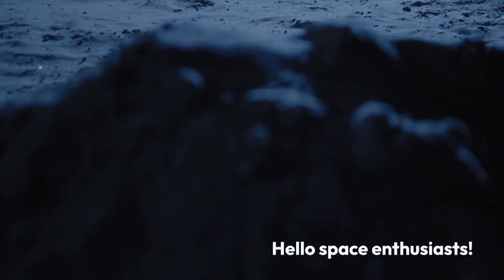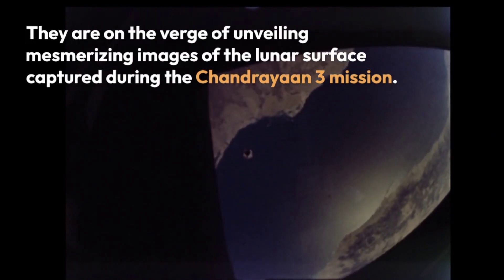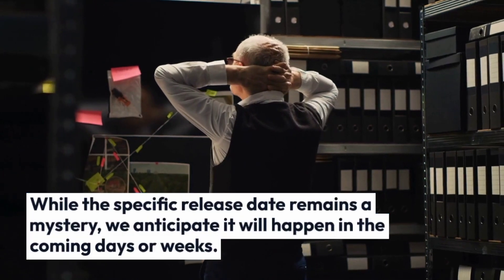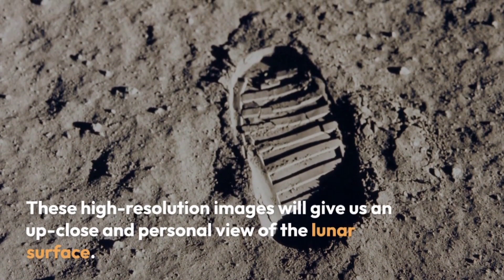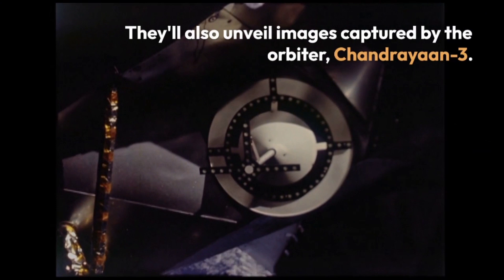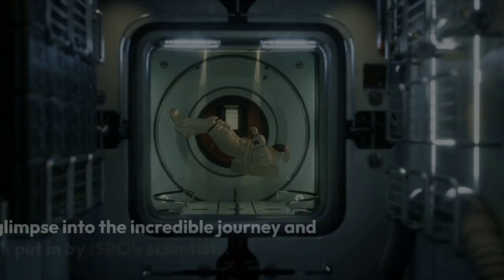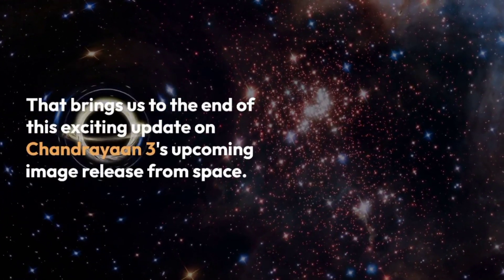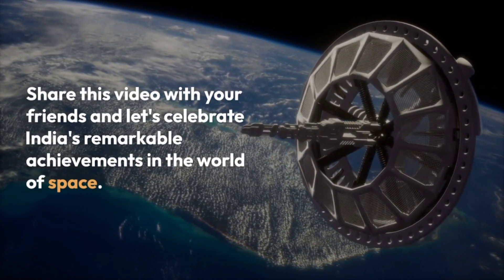Exclusive: Chandrayaan 3 Space Images Revealed - A Historic Milestone! Stunning Lunar Images!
Prepare to be captivated by the wonders of the cosmos as we unveil a historic moment in space exploration. In this exciting video, we bring you exclusive access to the eagerly awaited images from India's Chandrayaan 3 mission.

🚀 Join us on this celestial journey as we delve into the mysteries of the moon's surface like never before. ISRO, the Indian Space Research Organization, is set to release a treasure trove of stunning lunar images captured by their spacecraft. While the exact release date remains a tantalizing secret, we assure you it's happening in the coming days or weeks.

🔍 The first set of images will take you on a breathtakingly detailed tour of the lunar surface, thanks to Vikram, the lander. These high-resolution visuals will not only awe you but also serve a critical purpose – assessing Vikram's condition and its lunar surroundings.

🌌 But that's just the beginning! ISRO will also share awe-inspiring images from the orbiter, Chandrayaan-3, offering a panoramic view of the moon's enchanting landscape. Get ready to witness the moon's craters, mountains, and valleys in exquisite detail.

🌠 This momentous event is not just a scientific achievement; it's a testament to human curiosity and exploration. It's an opportunity for all of us to appreciate the tireless dedication of the brilliant minds at ISRO who make these missions possible.

Join us as we uncover the beauty and mysteries of the moon with Chandrayaan 3. Thank you for being part of this cosmic journey with us.